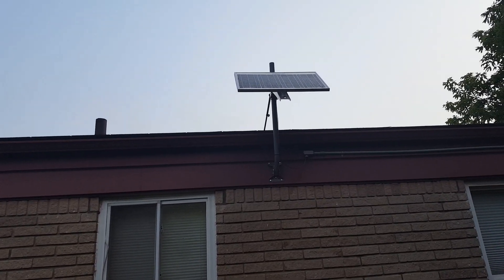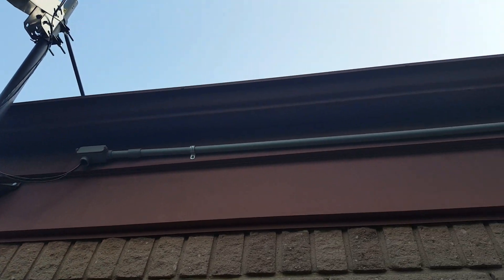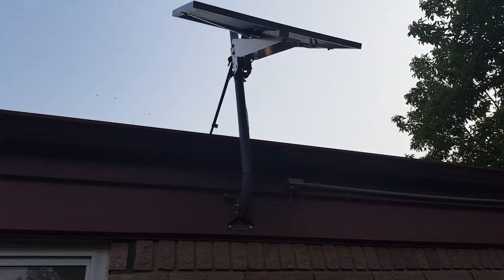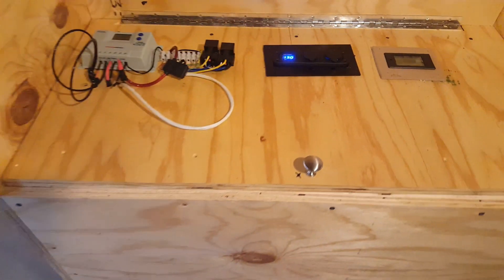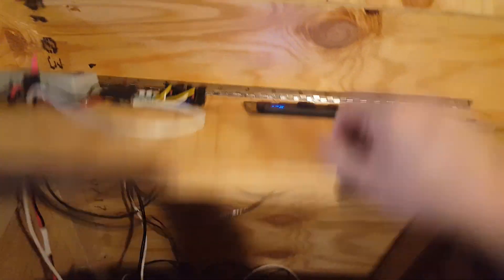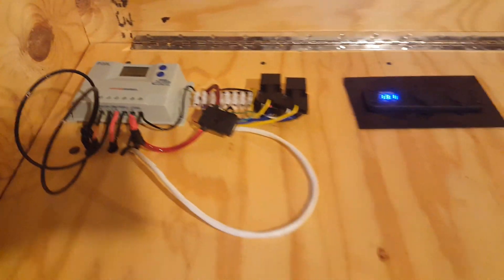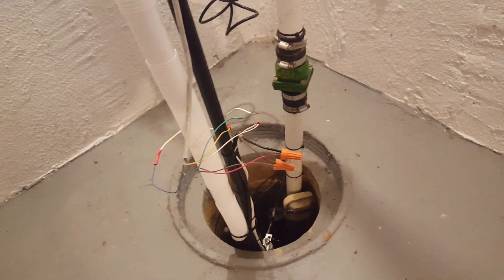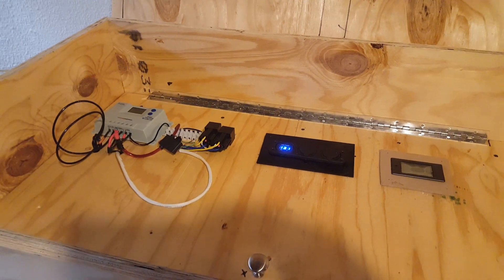Solar Powered Backup Sump Pump System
In this video I show how I put together a backup system for my sump pump, in case the power goes out or the main pump fails. With a solar panel, a charge controller, and a battery, I can make sure that my basement won't flood if there is a power outage when I'm out of town.

Here are the main components:
Solar Panel + Charge Controller Kit

Small 12V Submersible Water Pump

12V 100Ah Deep Cycle AGM/SLA Battery

Solar panel pole mount:

Antennae pole mount and bracket:

Brace for pole mount: